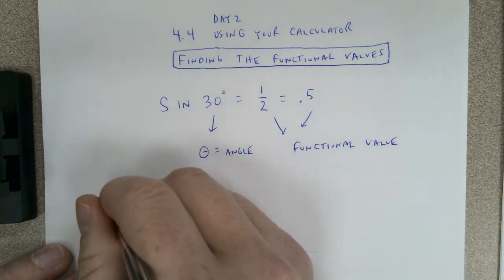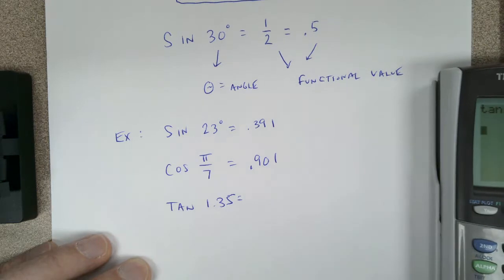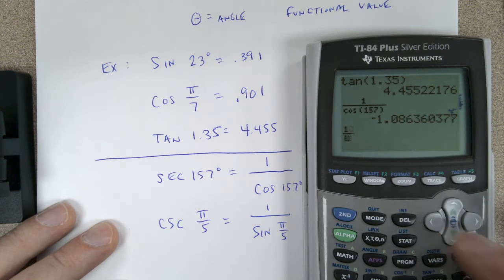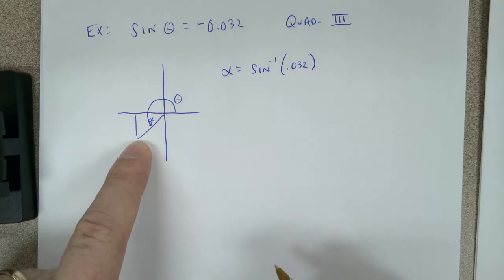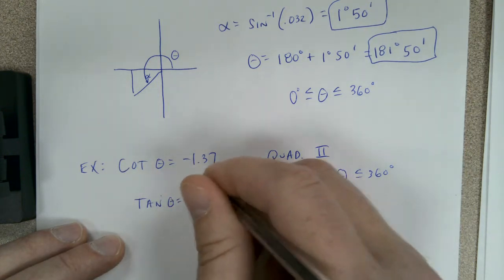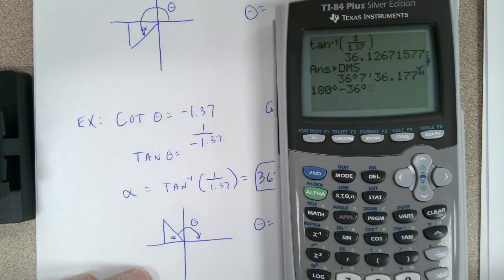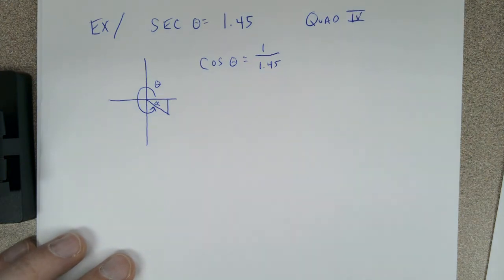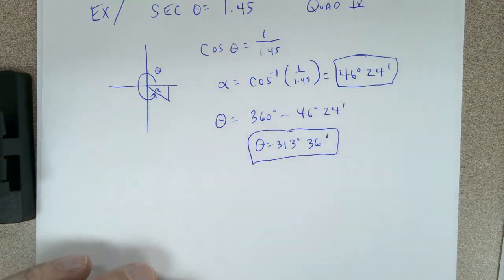4 4 Using the Calculator Finding the Angles Non Specials